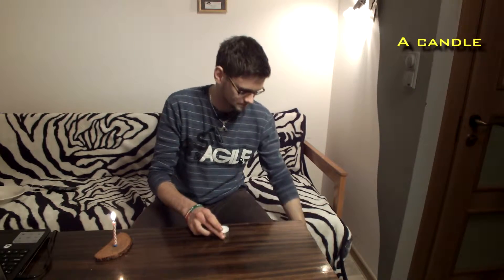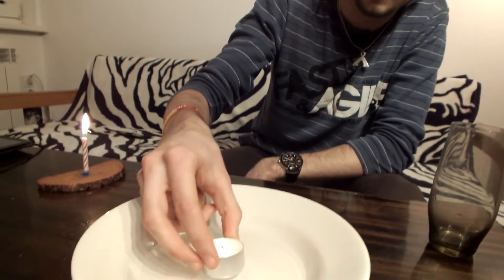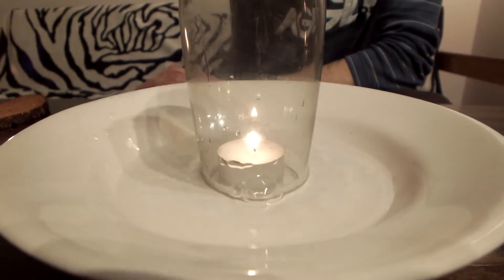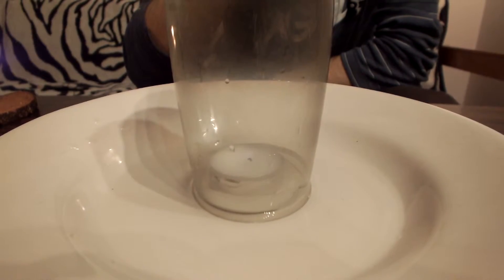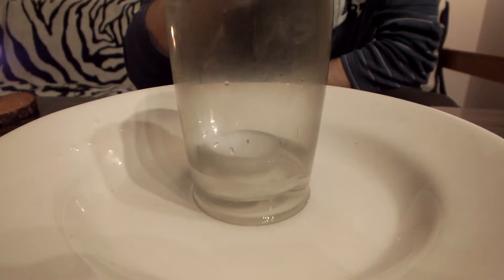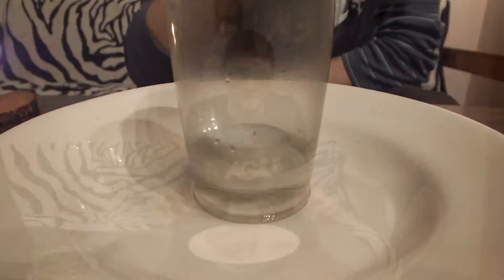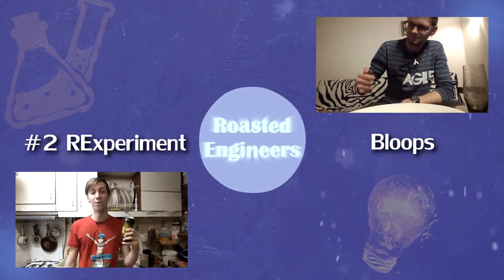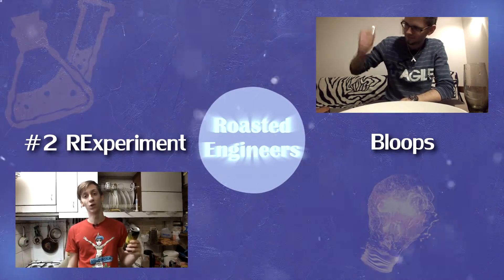Simple Candle Experiment / Water Suction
Roasted Experiments #3

This time RE crew shows you can make your own water pump with nothing but a leftover candle from valentine and some water...and a plate, well you also need a glass...and a table and a room...well shit..